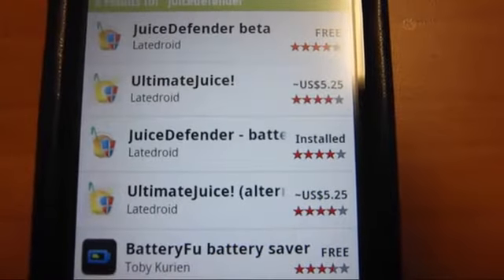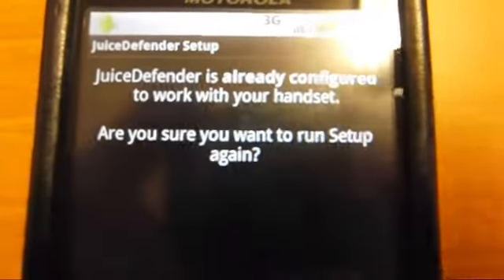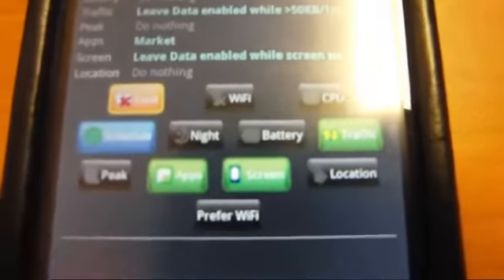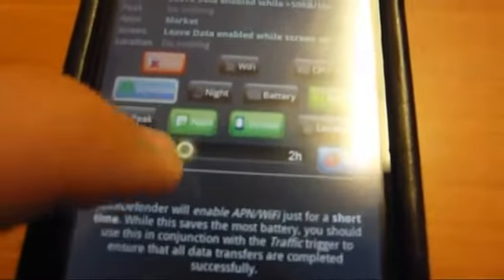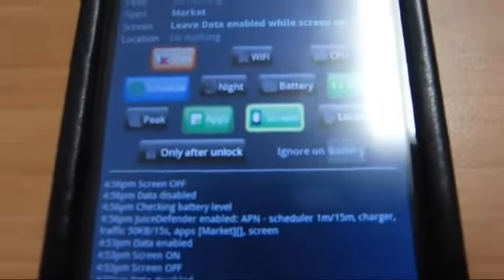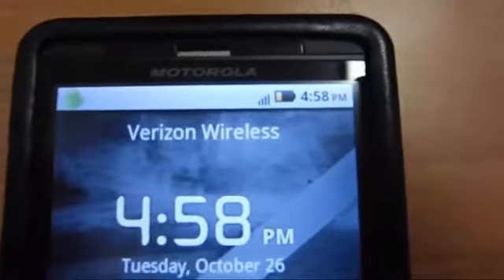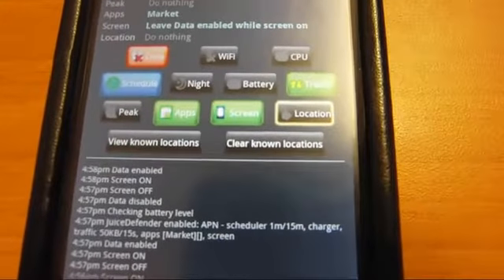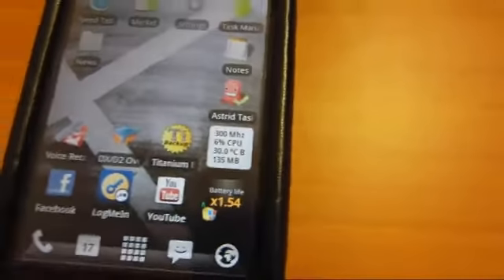Mehran Muslimi-Increase your Android Battery Life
Mehran Muslimi-Increase your Android Battery Life with JuiceDefender (OLD) in your android handset .watch it now